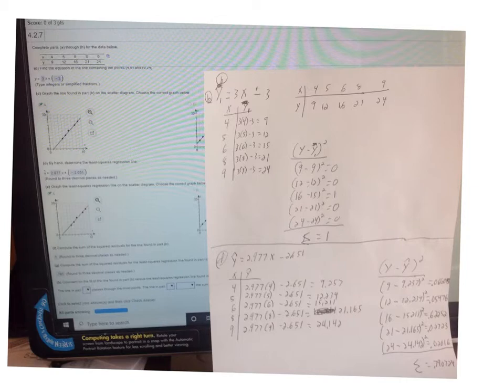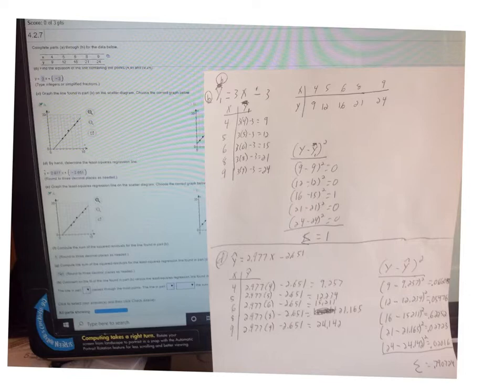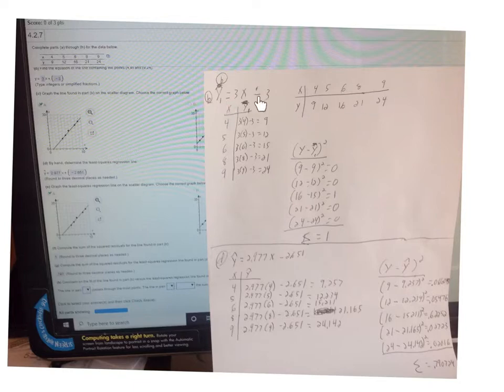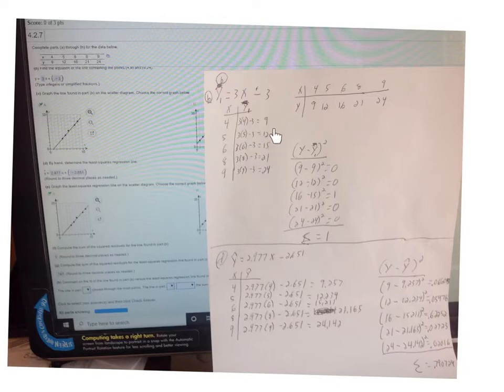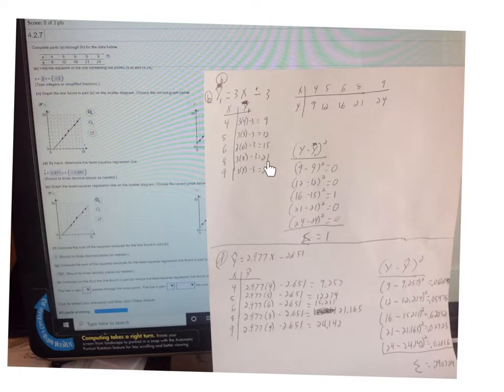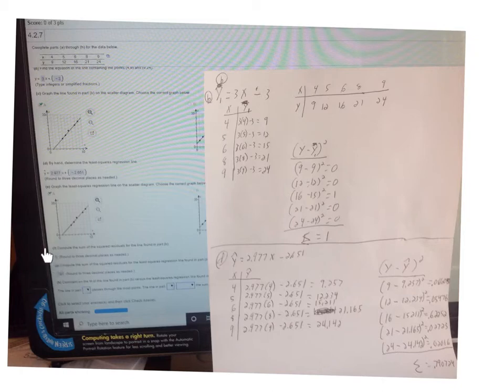STA 220 section 4.2 #7